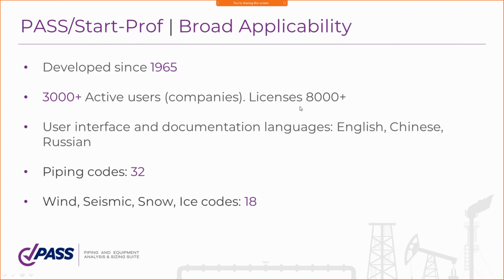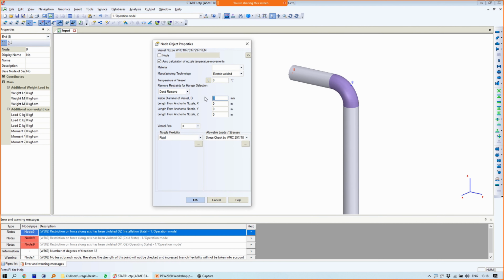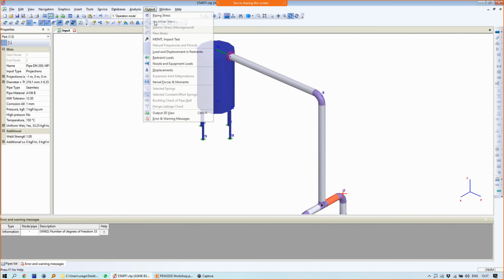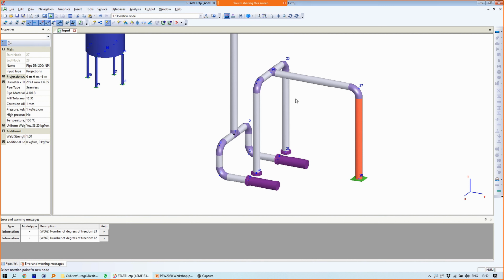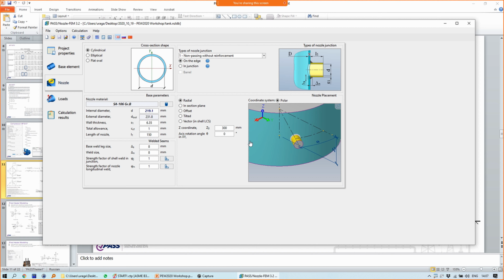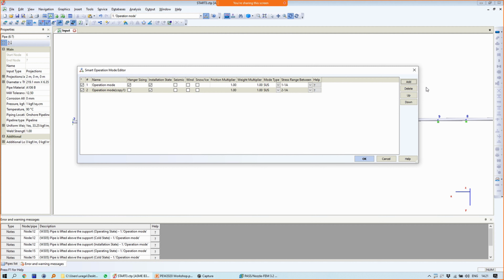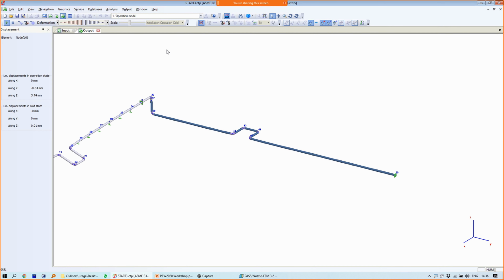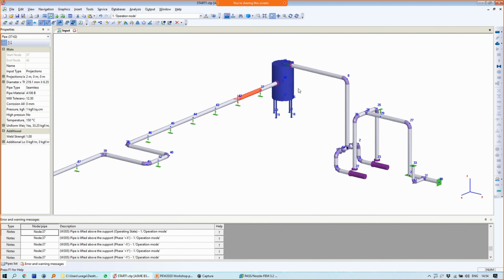Pipe Stress Analysis Workshop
Timeline:
00:00 Intro
14:13 How to model the vessel nozzle
16:00 How to model the nozzle flexibility using WRC 297
21:02 What is the local and global flexibility
23:00 How to reduce the loads on equipment
35:17 How to model the nozzle flexibility using FEA
38:47 How to check the nozzle stress using WRC 531/297, FEA
37:00 How to model the pump, compressor, turbine
45:55 How to check the loads on the pump, compressor, turbine
46:37 How to consider the more accurate SIF and k-factors according to ASME B31J
51:16 Smart tee model according to ASME B31J
53:01 How to model the tank nozzle: settlement, bulging effect, thermal expansion, flexibility
58:58 How to check the loads on the tank nozzle using API 650, STO and FEA
01:03:10 How to show working only one pump in the same time, different P, T, etc.
01:10:18 Why pipe never returns to installation state and friction forces are not zero
01:13:15 Why stress range should be calculated from hot to cold state instead of installation state
01:16:00 How to avoid zero intermediate anchor loads
01:20:50 How to model the buried piping
01:36:30 How to analyze piping for the water hammer loads
01:42:38 How to add the seismic loads